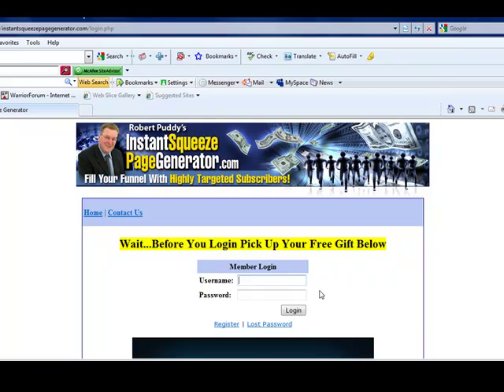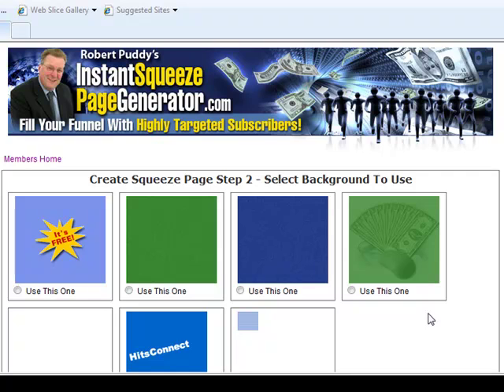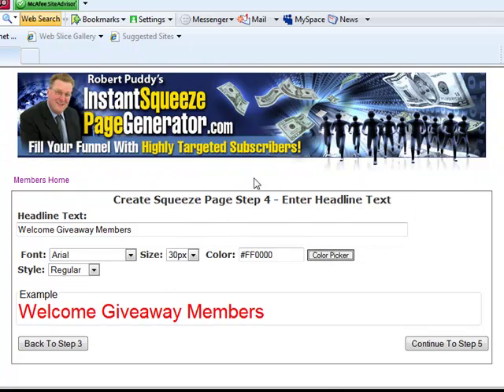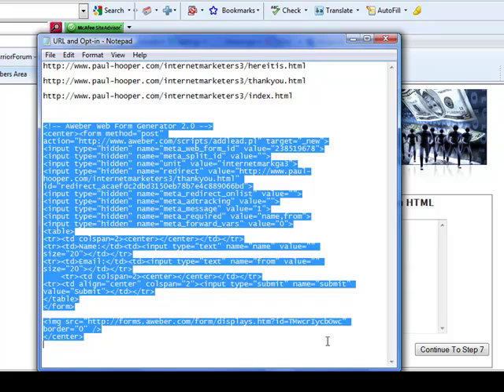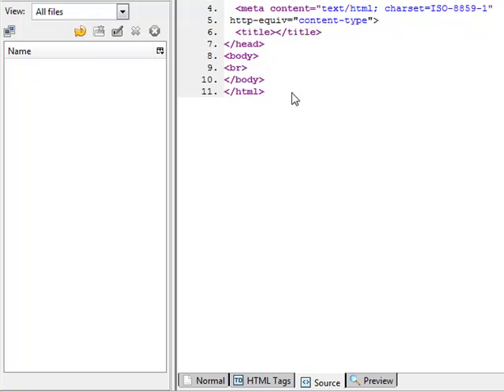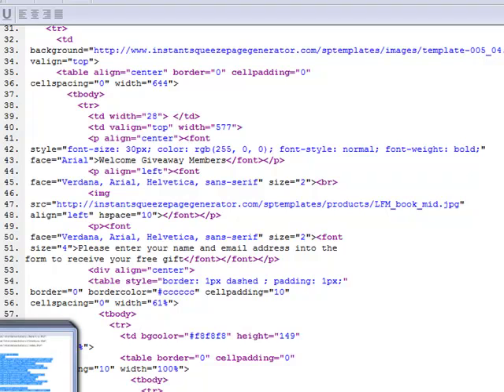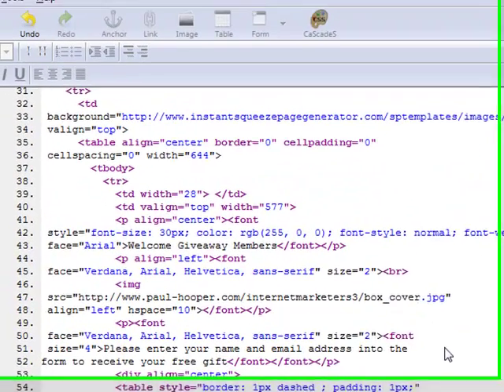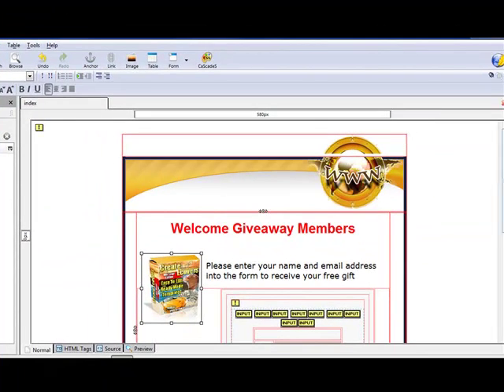How to Create a Squeeze Page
This video will show you how to create a squeeze page by using the free resource called Instant Squeeze Page Generator. I have a link to sign up for this site on my Blog post (click on the above link to take you there)